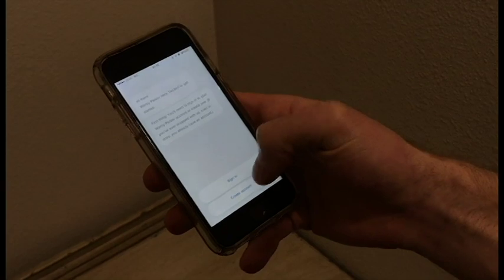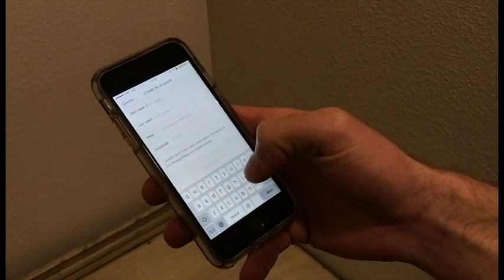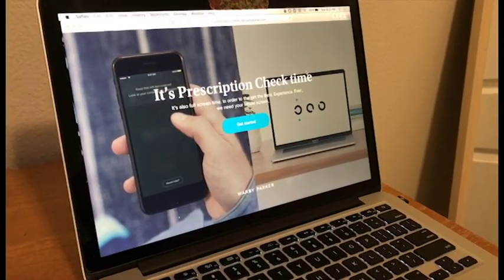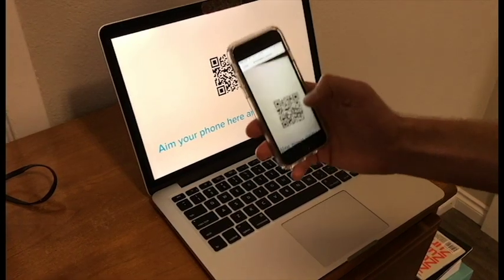Warby Parker Prescription Check App Demo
A Video Prototype demo for HCDE 451 at the University of Washington. This video consider the motivation, usage, and functionality of the Warby Parker Prescription Check app.